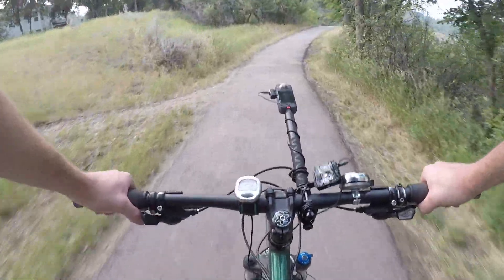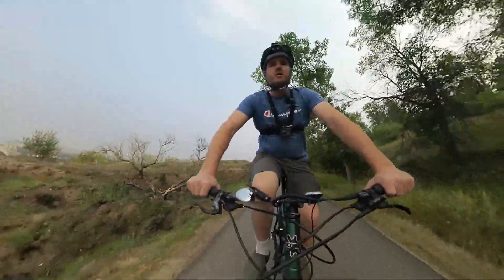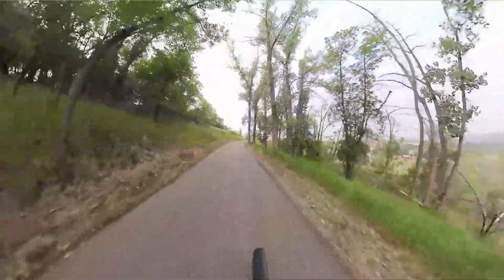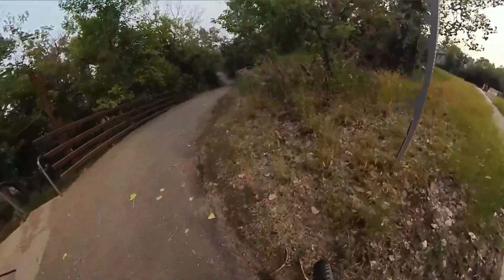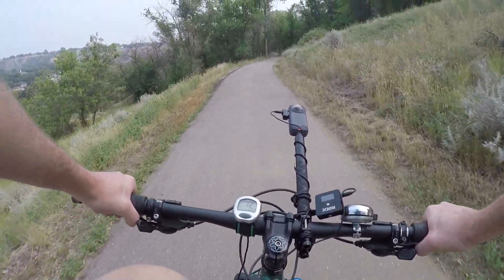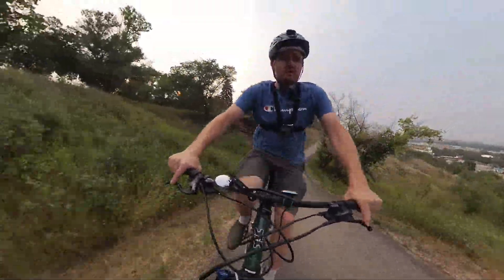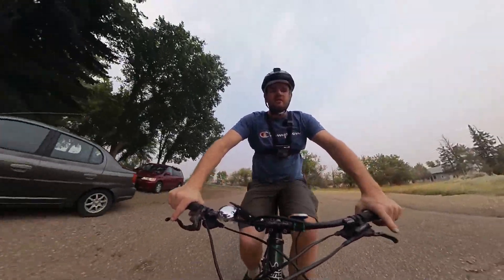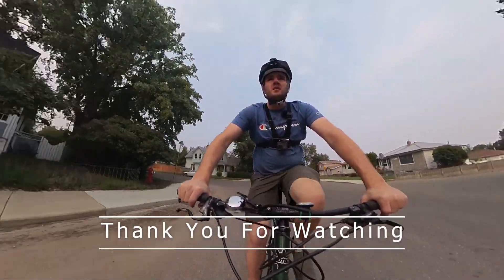What kind of videos are coming to this channel?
I have been thinking about this project for a while and right when i  was going to start I ended up breaking my foot.